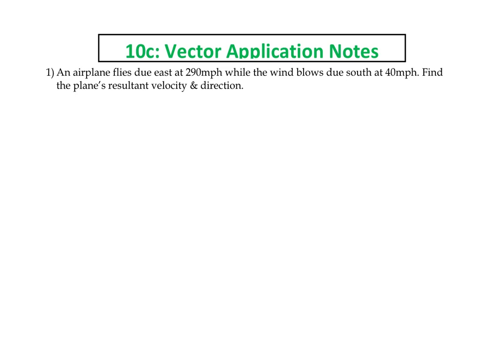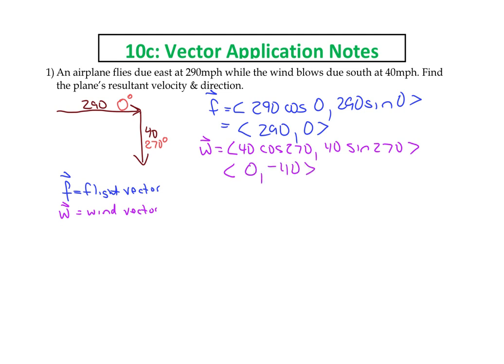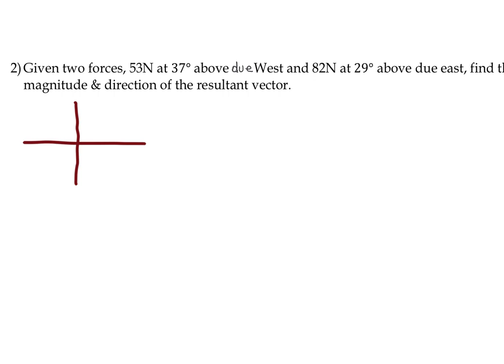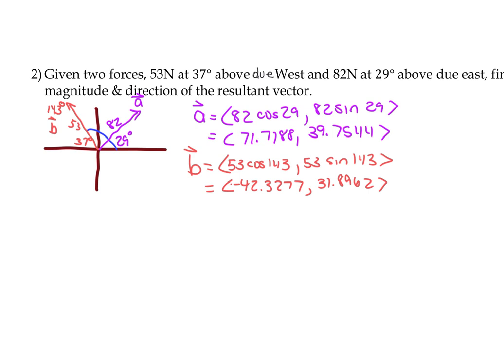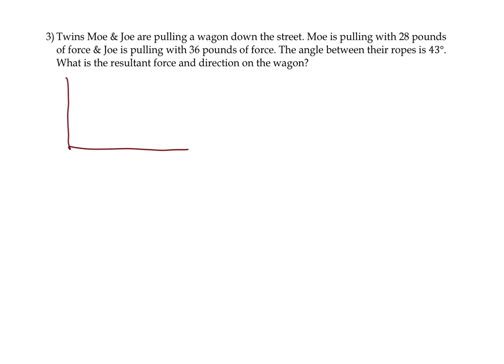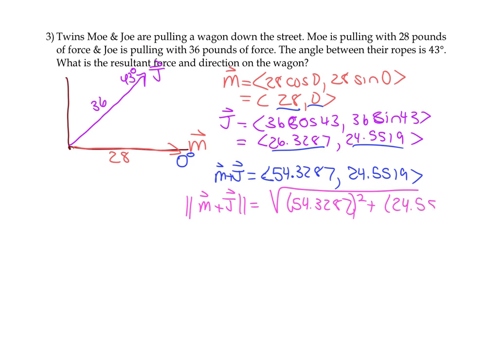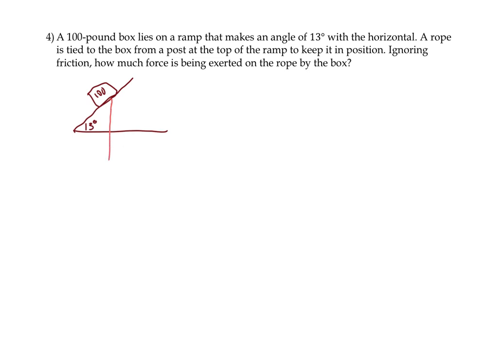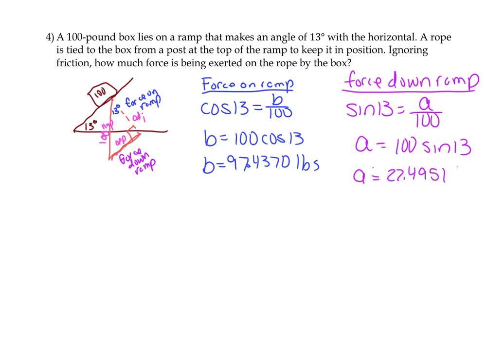11c - Vector Applications Notes Video